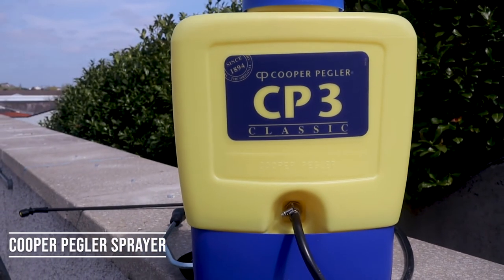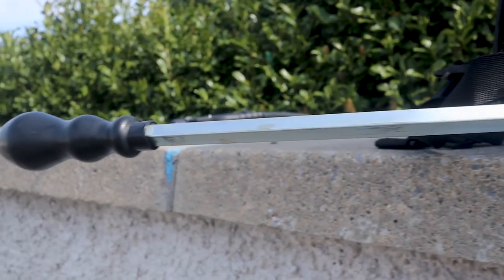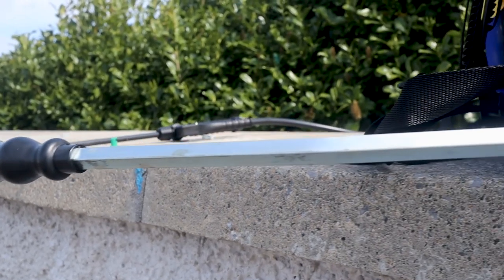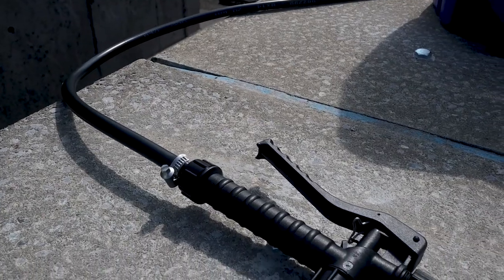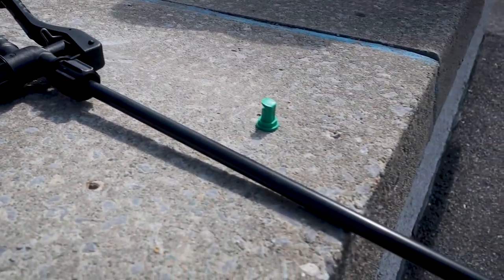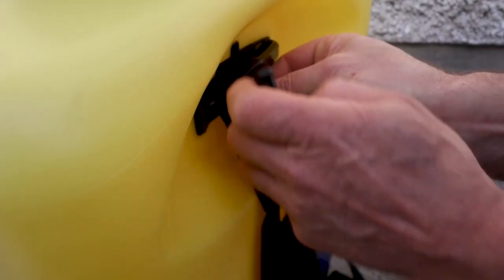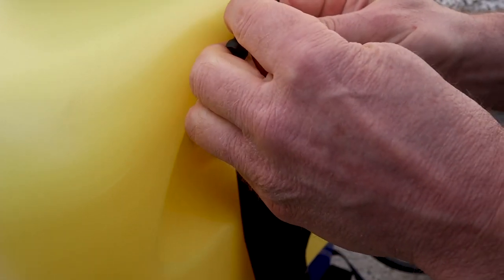How to Use the Cooper Pegler Sprayer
Kevin gives you a quick rundown on how to use the Rolls Royce of Garden Sprayers - the Cooper Pegler!